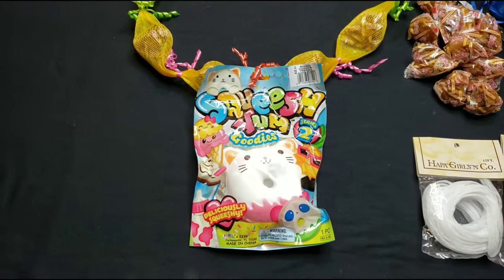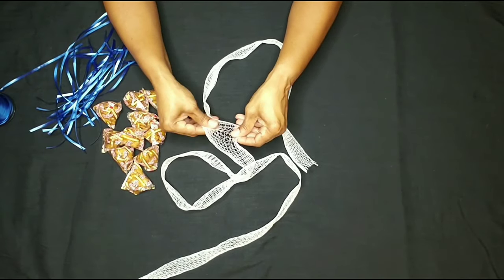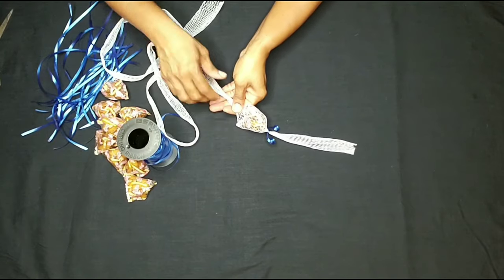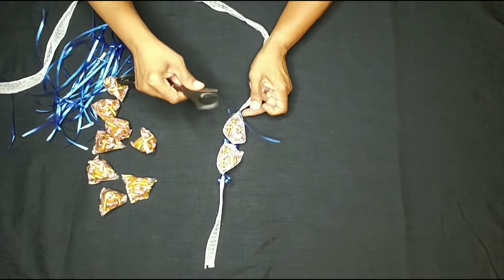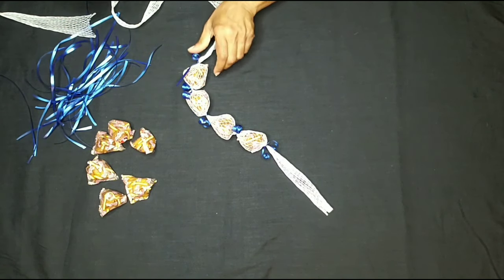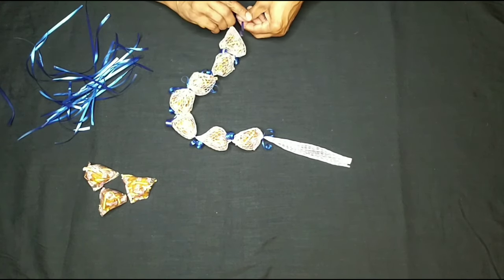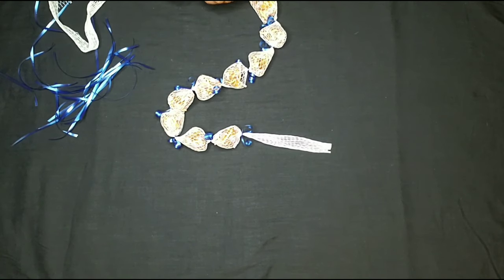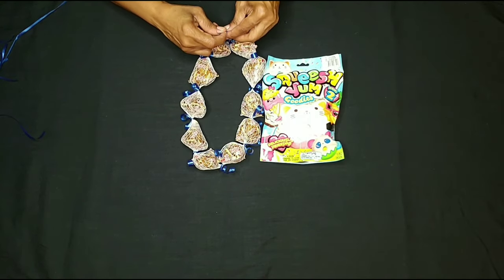Snack/Candy Lei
Have fun making a Snack/Candy Lei.

Your/They're favorite snack/candy
Ribbon
Scissor

"Let's Do This", "Let's Rock"!